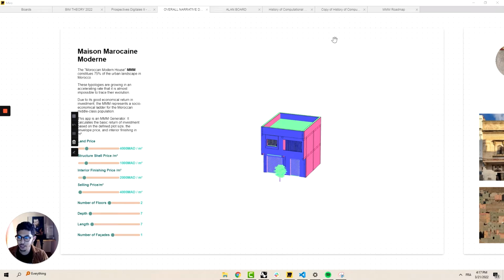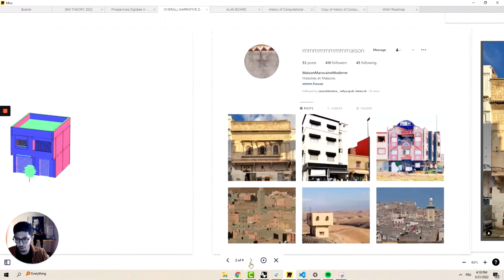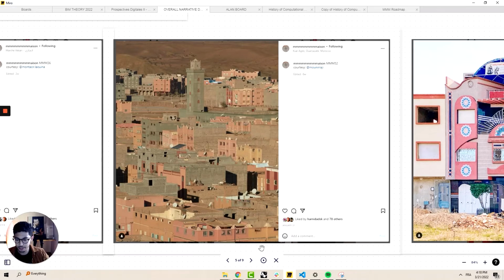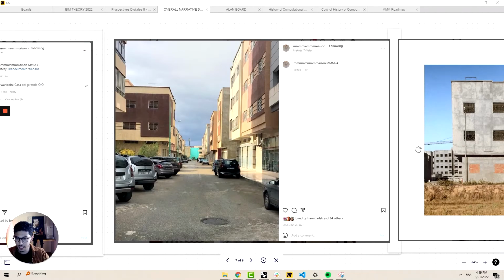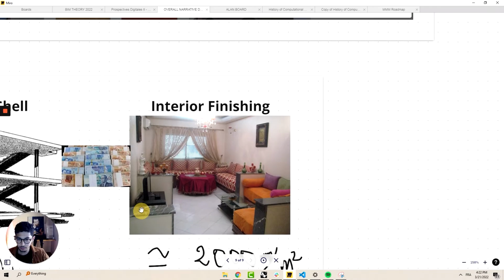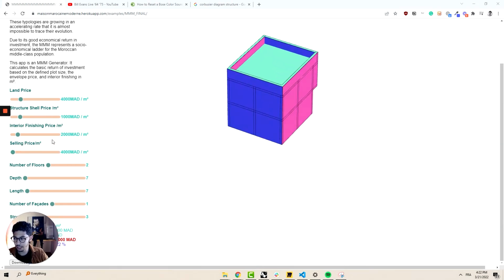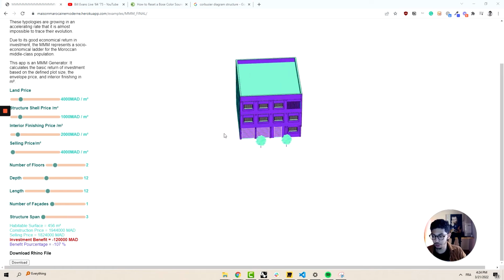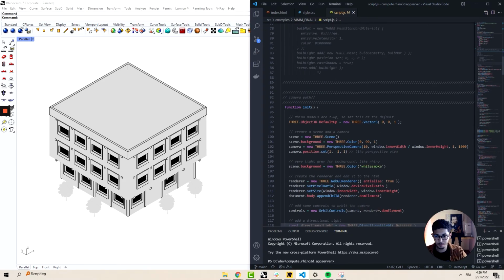MoroccanModernHouse - Mahmoud Ramdane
IaaC, MACAD 2020/21 / Data Management
Faculty: David Andres Leon + Hesham Shawqy